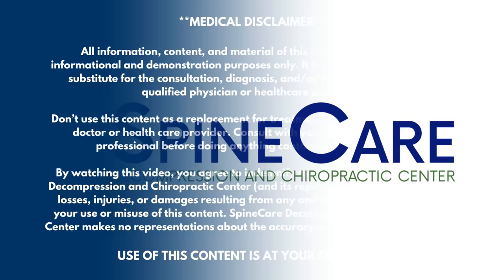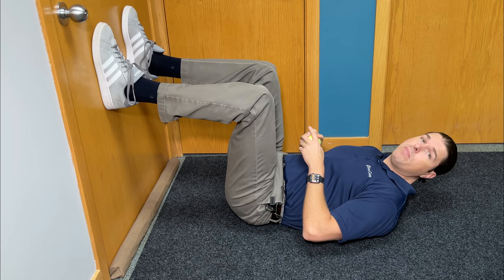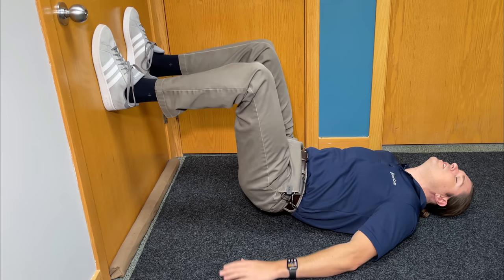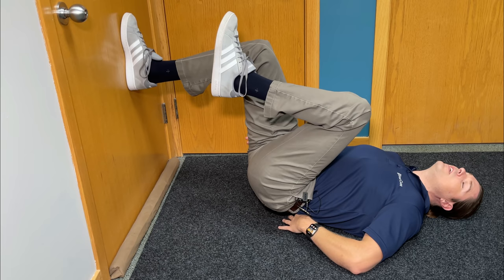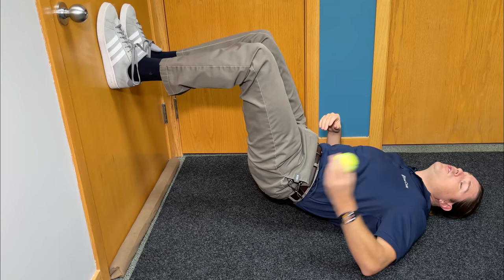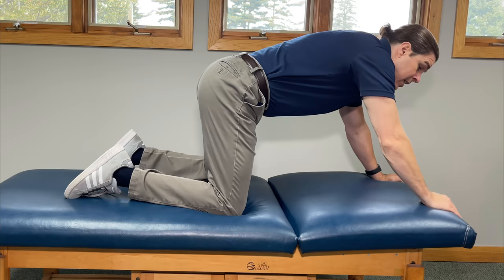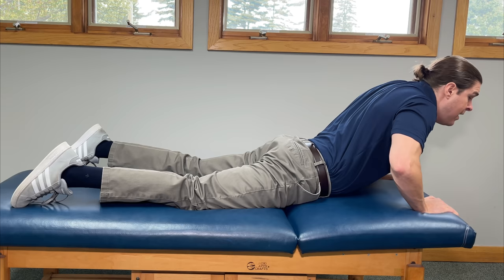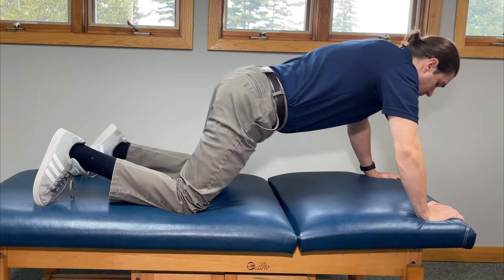How to Fix Lower Back Pain off to the Side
Dr. Rowe shows how to quickly fix lower back pain off to THE SIDE!

EASY lower back pain relief stretches and exercises are shown that may help release low back muscle tightness (including muscle knots and spasms) and lumbar joint stiffness off to the side. This may help give lower back pain relief in as little as 30 SECONDS.

In addition, a great lower back strengthening exercise is shown to help build up back stability, helping to future-proof it from injury and lessen instances of low back pain.

These lower back exercises can be done at home, work, pretty much ANYWHERE and ANYTIME you need instant pain relief. They're SAFE, natural movements that are effective toward getting rid lower back and muscle aches and pains QUICKLY.

Watch now and quickly get rid of lower back pain off to the side!

PART ONE:
0:00 Intro
0:46 Muscle Tightness Quick Fix

PART TWO:
4:17 Ballerina Stretch
6:01 Cobra/Child's Pose Combo
9:00 Leaning 4 Exercise

PART THREE:
11:15 Butt Walk